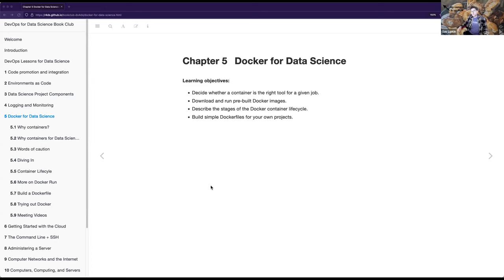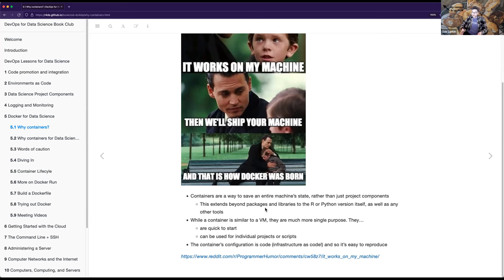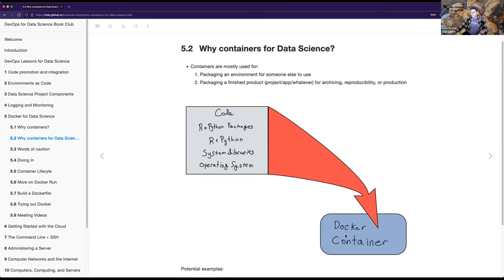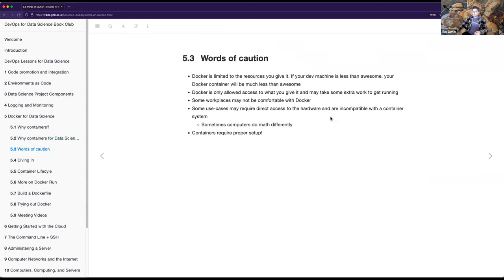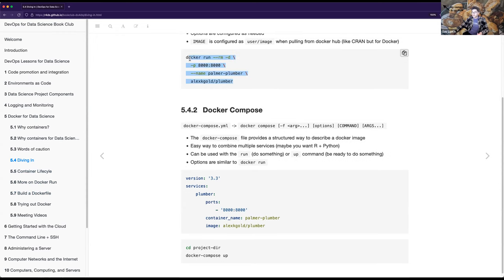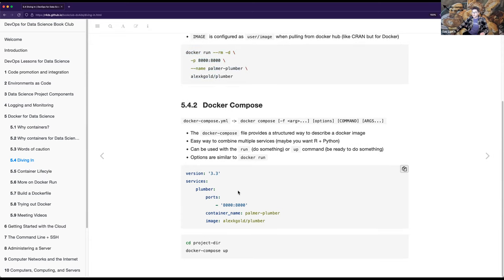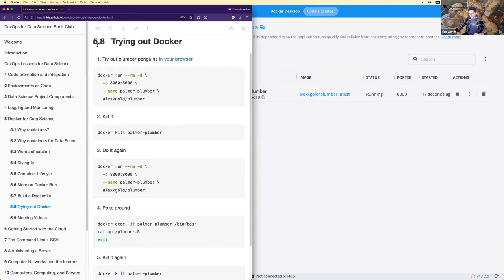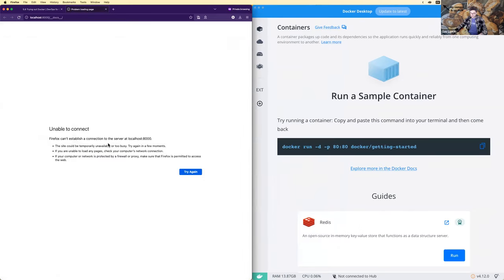DevOps for Data Science: Docker for Data Science (do4ds01 9)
Gus Lipkin presents Chapter 9 ("Docker for Data Science") from DevOps for Data Science by Alex K Gold on 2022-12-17, to the R4DS DO4DS Book Club, Cohort 1.